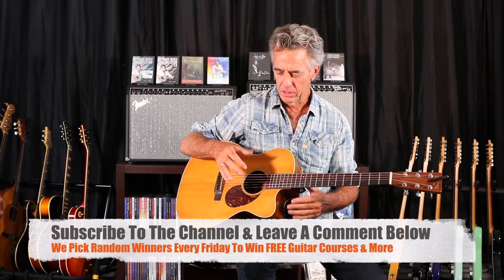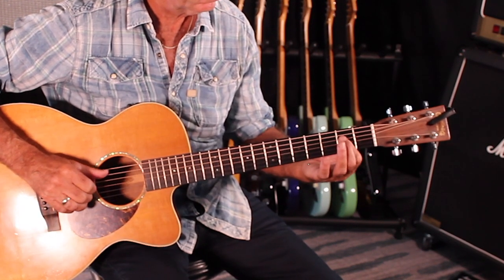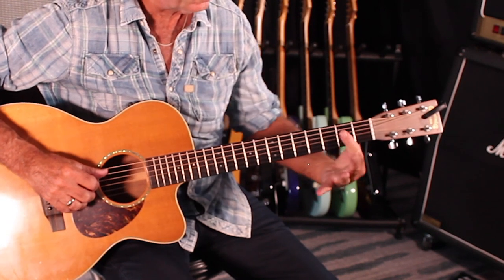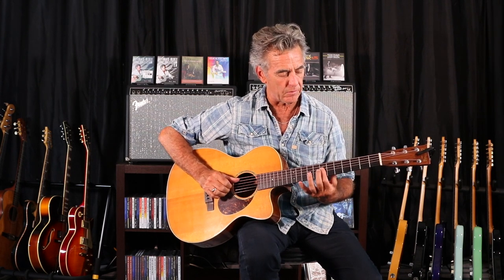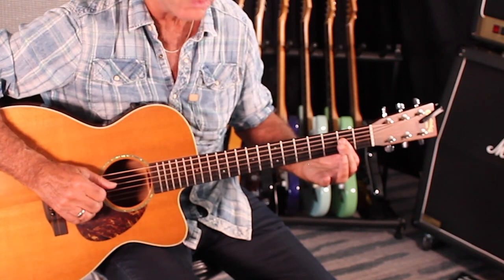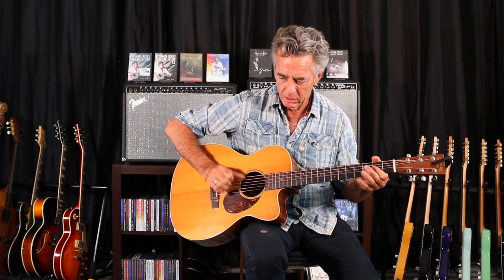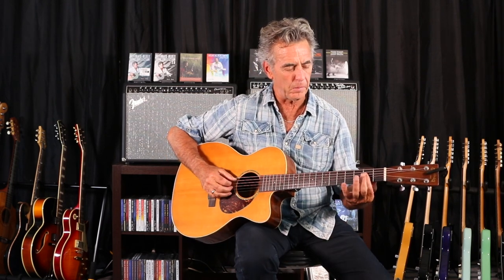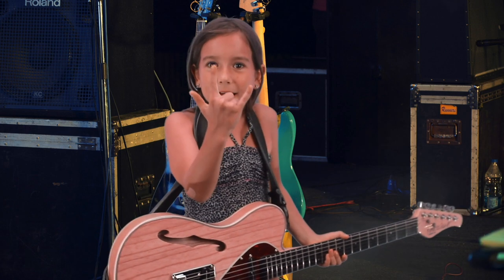How To Improv In The Key Of A On Guitar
In this video, Jimmy Dillon will show you how to improv in the key of A on guitar.